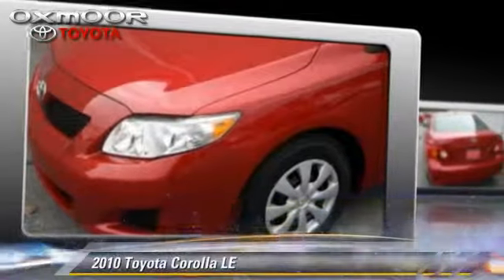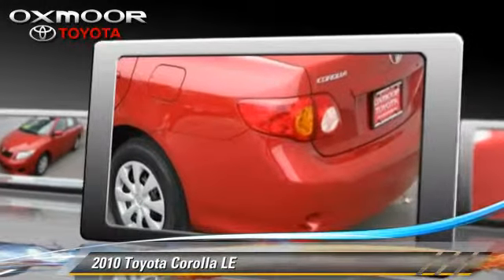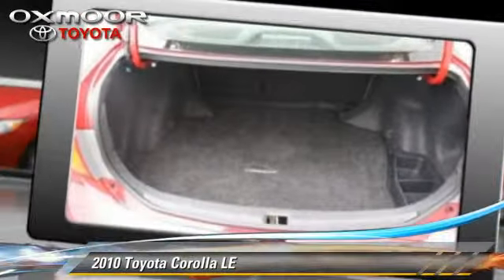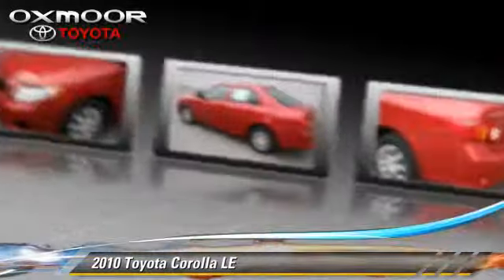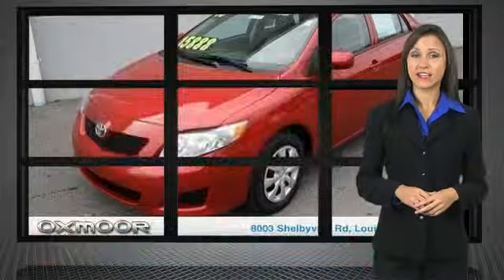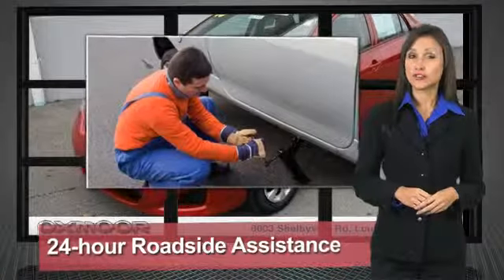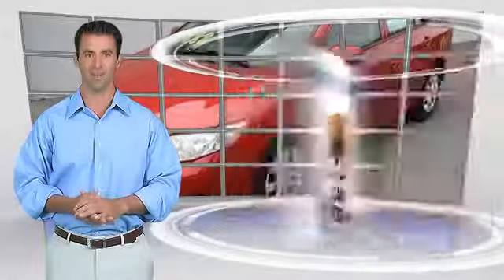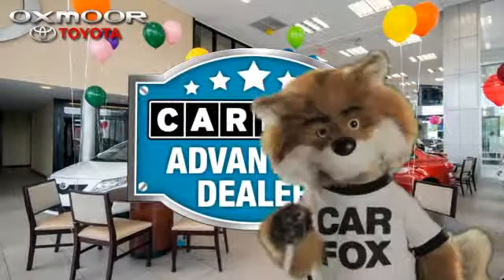Oxmoor Toyota, Louisville KY 40222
[DFIN:3:2865832:I:1125:CFA0F85F:d67513a31e14ef6c99e326a6c1841a3d]